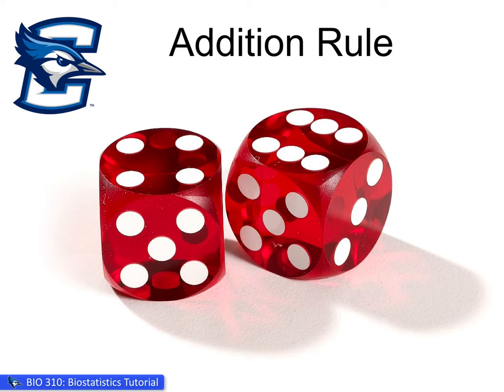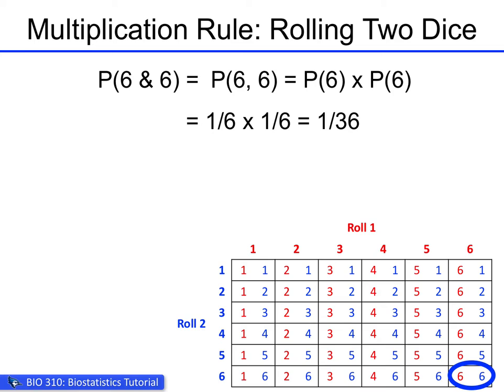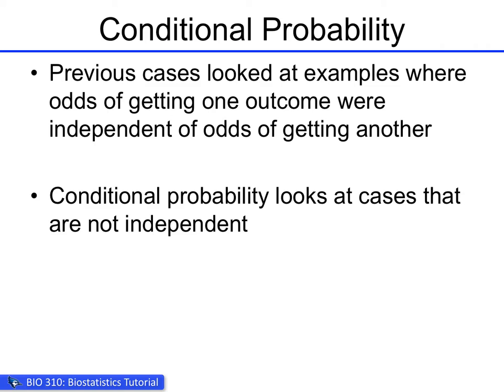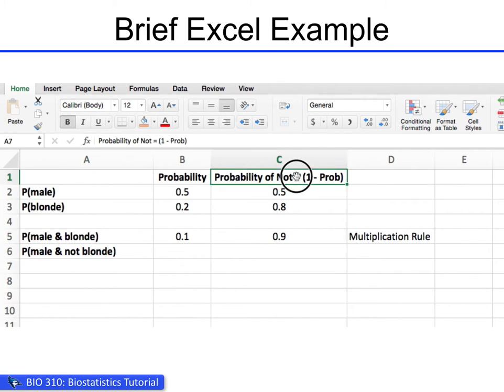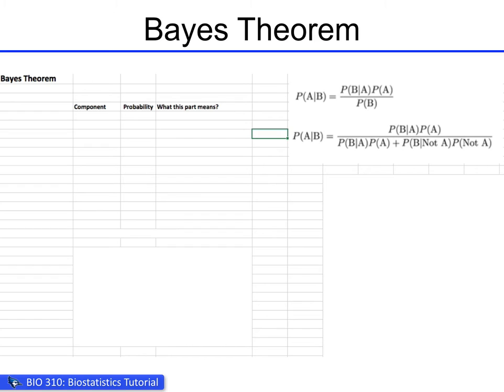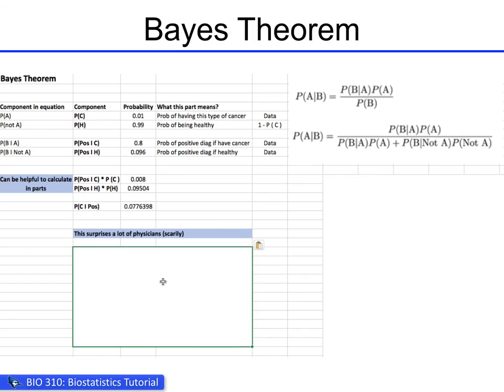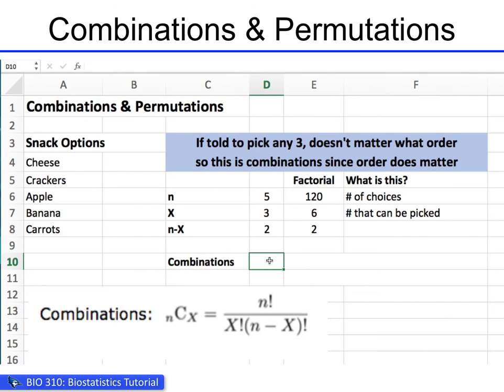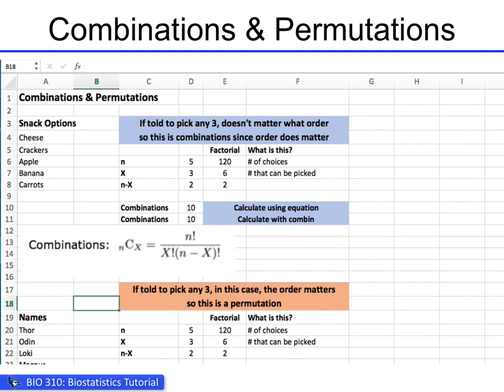BIO310 Week 3 Probability Tutorial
This video tutorial walks you through several examples of the application of probability rules. Examples start off relatively simple, with the addition and multiplication rules, then go into conditional probabilities and Bayes Theorem.

For best results, watch this tutorial BEFORE lecture as I will expect you to have this background.